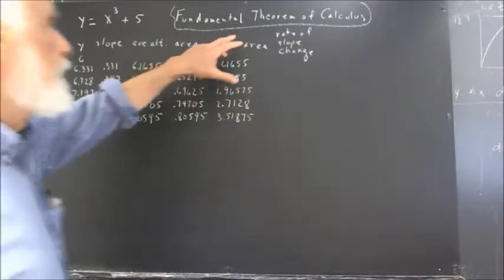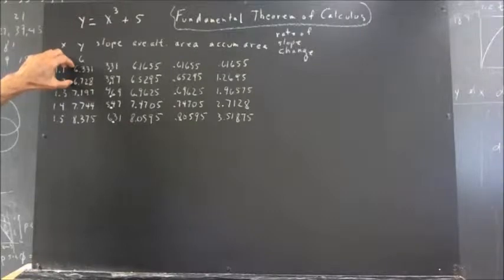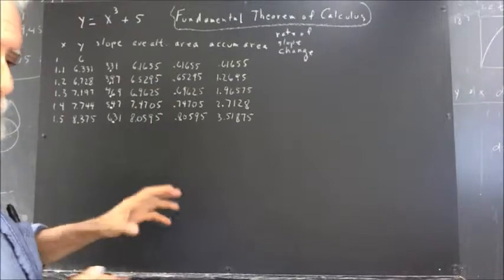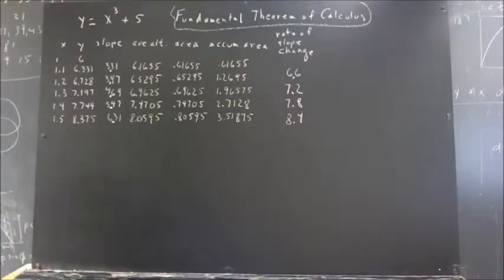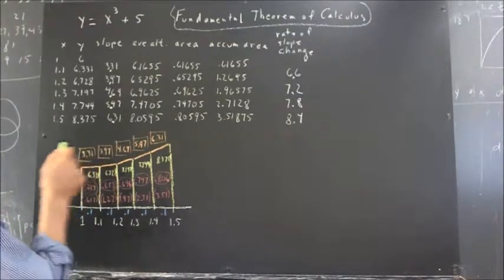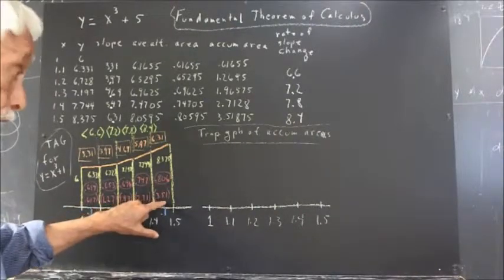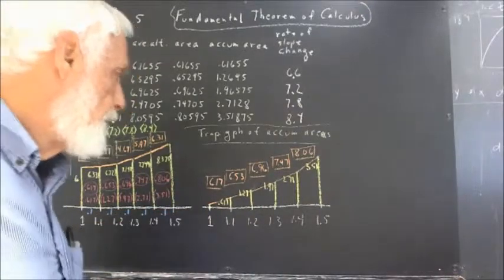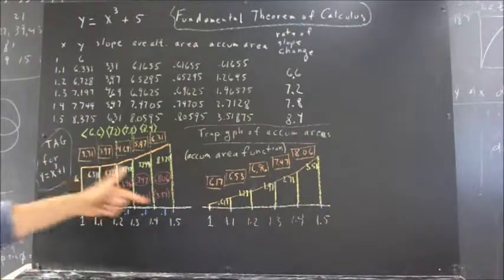trap 019 trap graph and its accumulated area graph